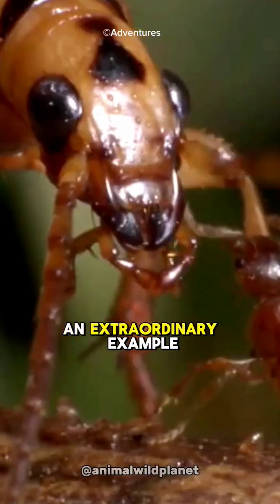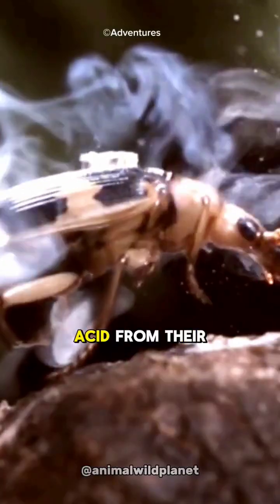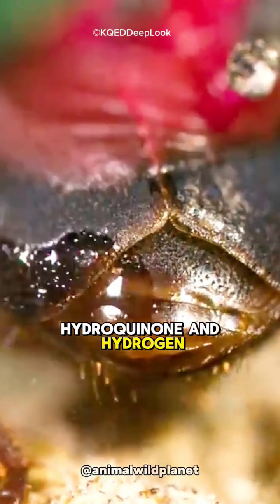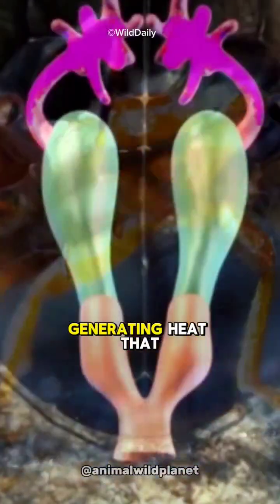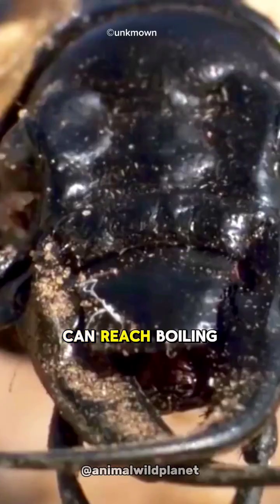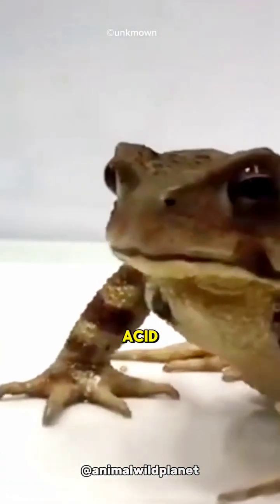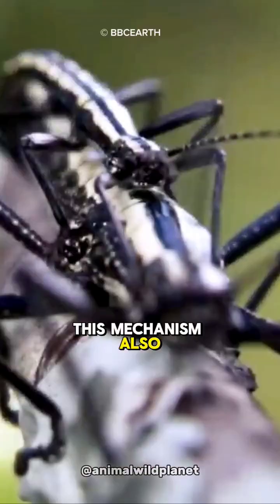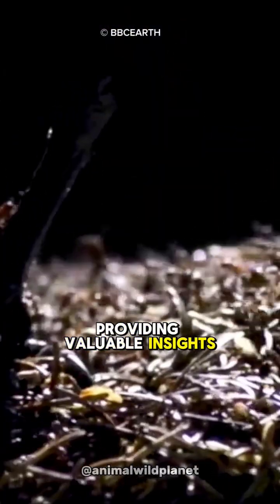Exploding Defenses: The Fascinating World of Bombardier Beetles.